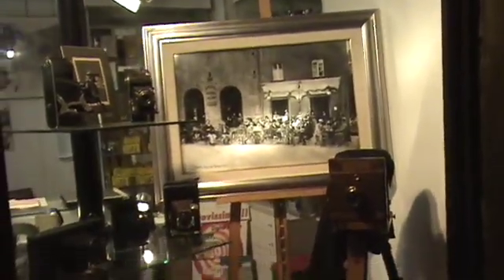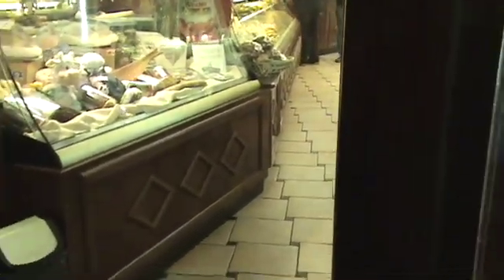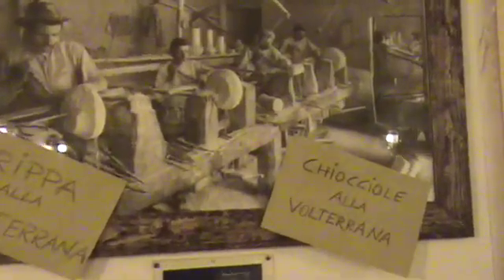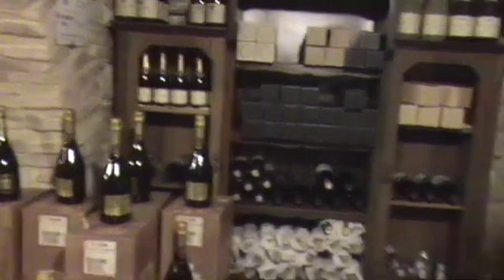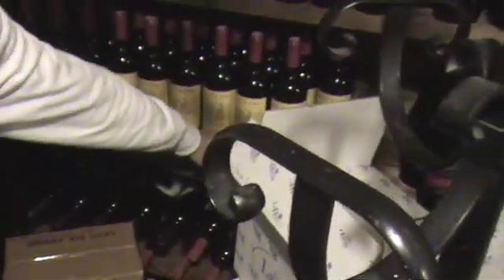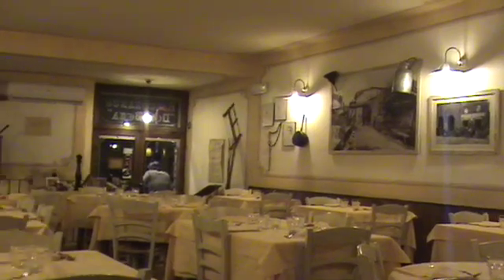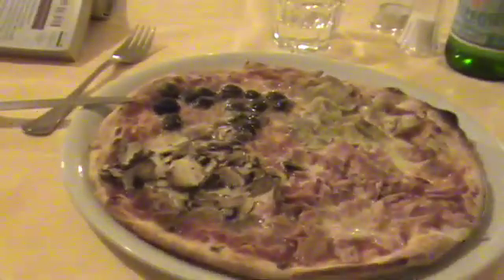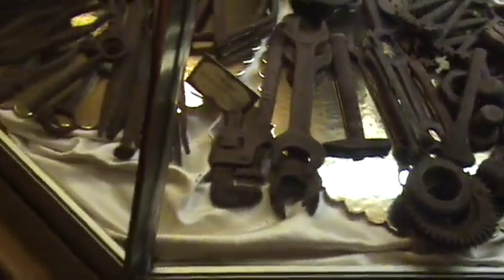32 Italy: Voltera 3: night walkabout, family restaurant pizza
00:00 INTRO: views from the convento
03:01 night walkabout cont'd ...
05:46 my pizza restaurant, old family museum